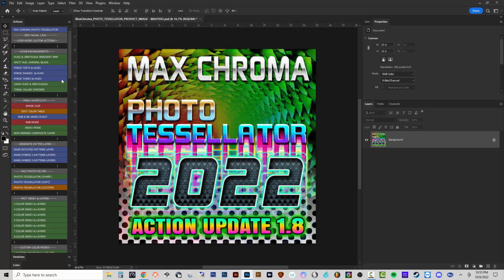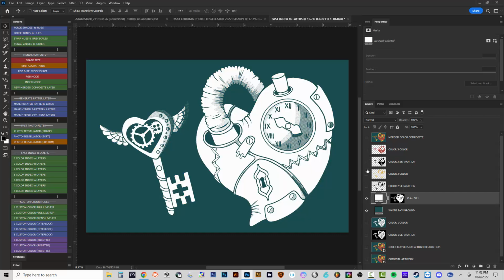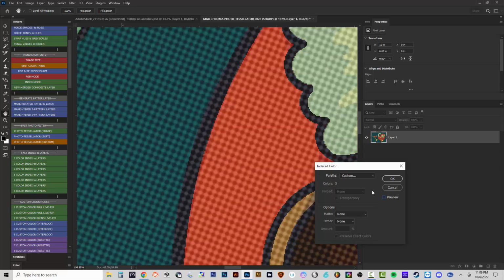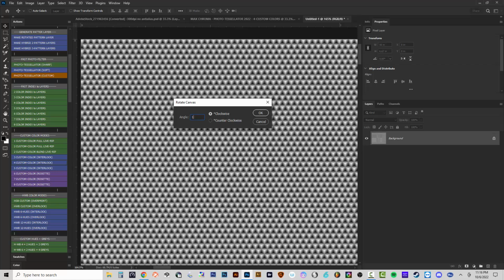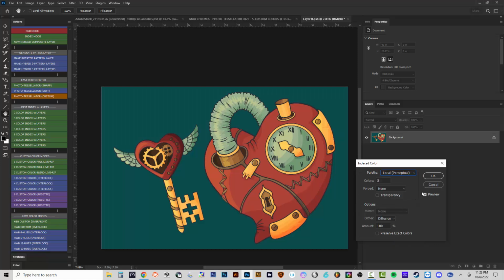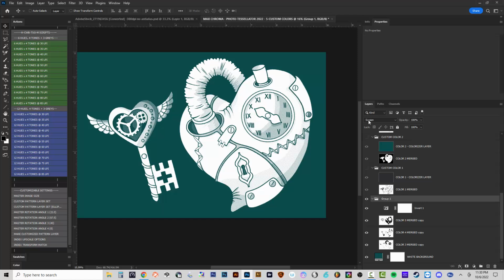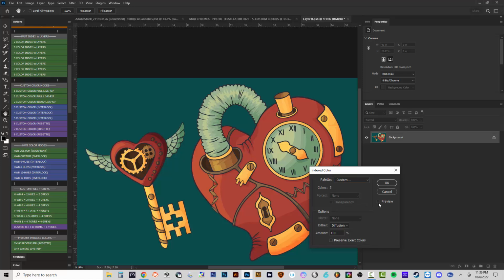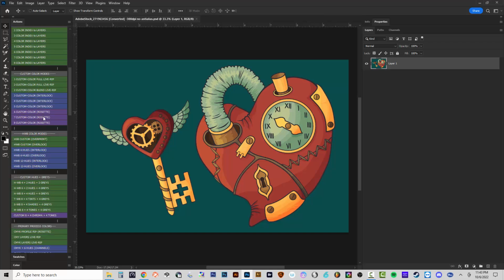Product Demo: Max Chroma Photo Tessellator 2022 UPDATE and INSTRUCTIONS PART 2